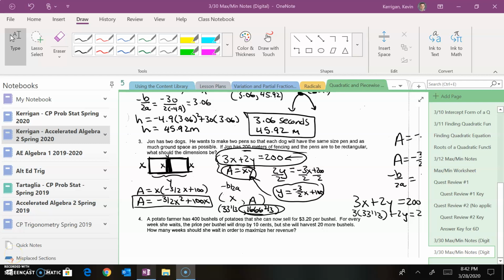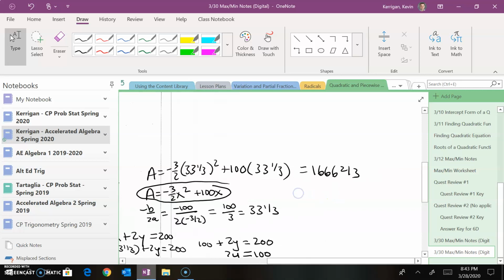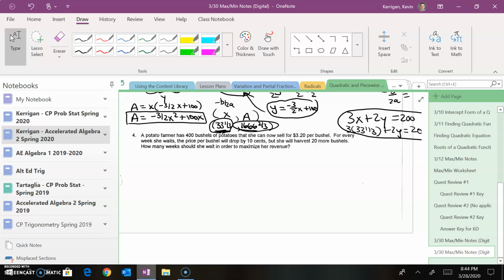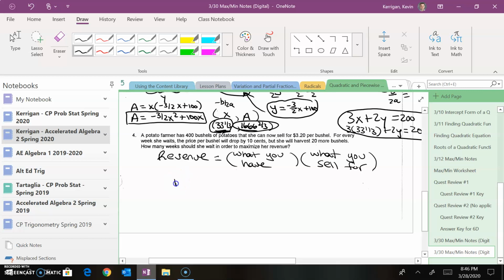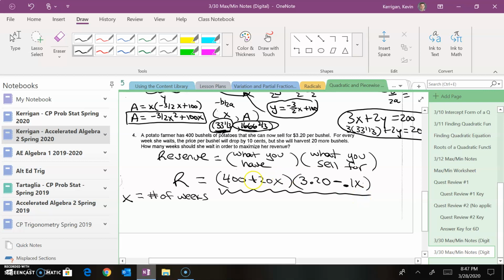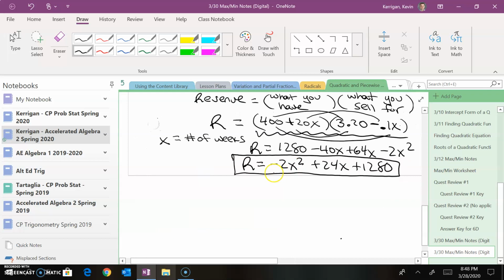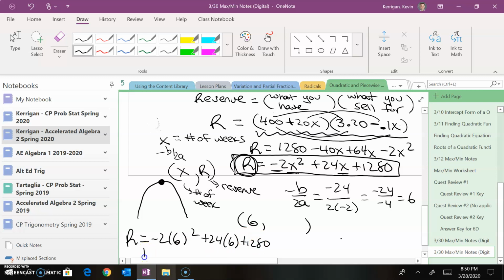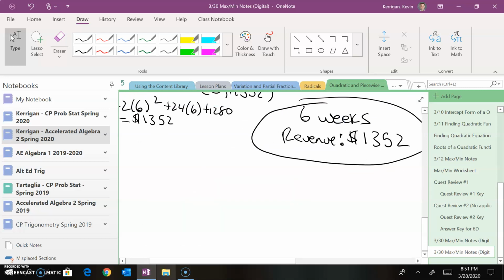Max/Min Applications Part 2